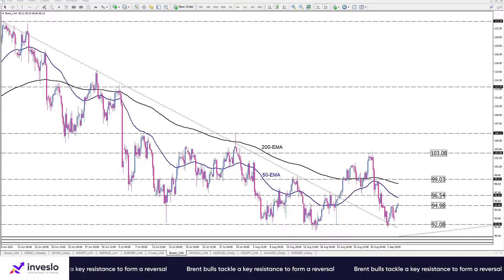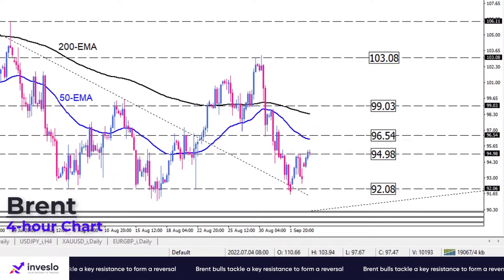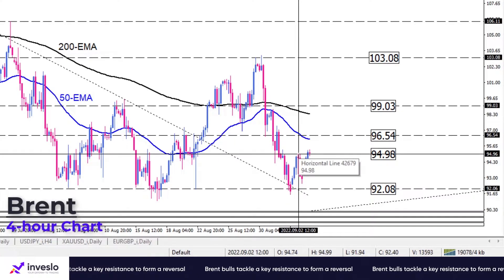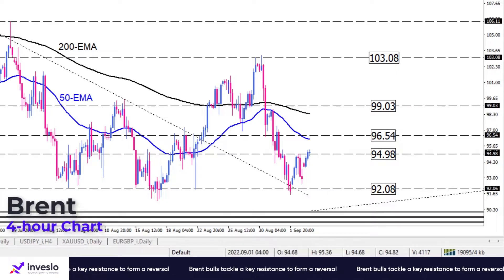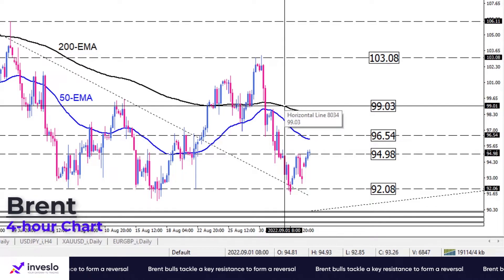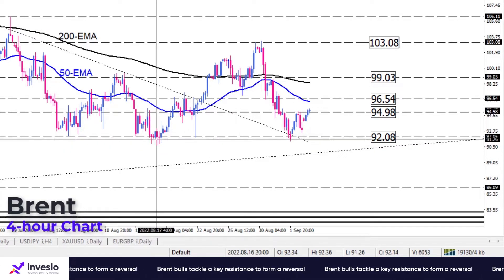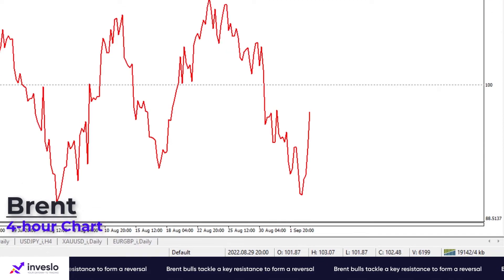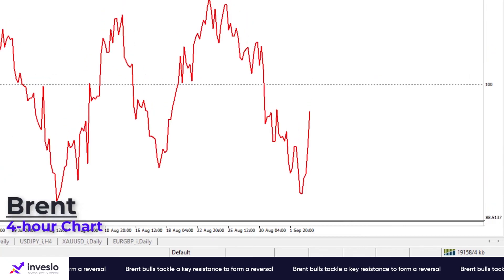Brent bulls tackle a key resistance to form a reversal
Brent is emerging a bullish reversal on the four-hour chart after rebounding from the broken downtrend line on the verge of the seven-month low around $92.